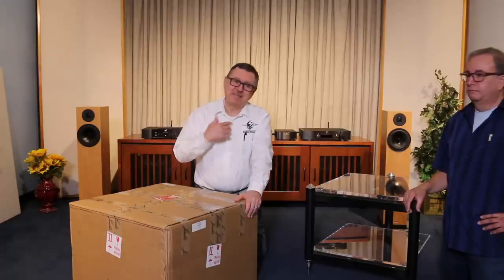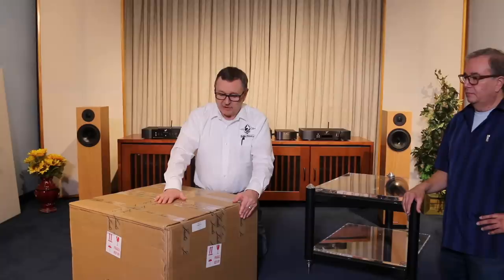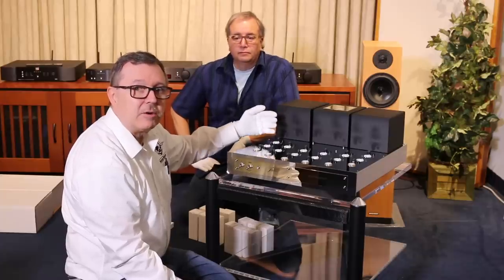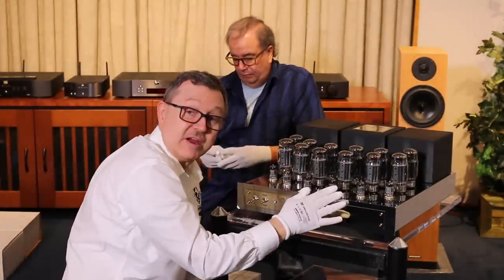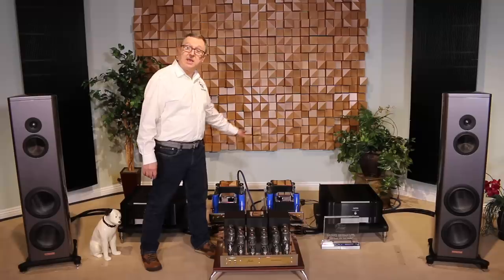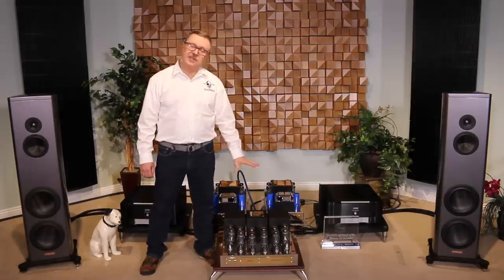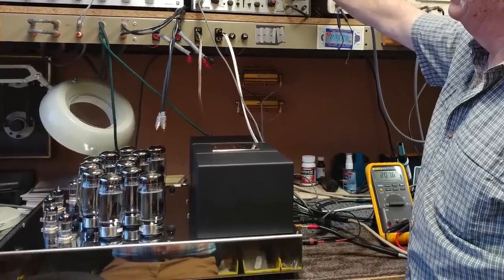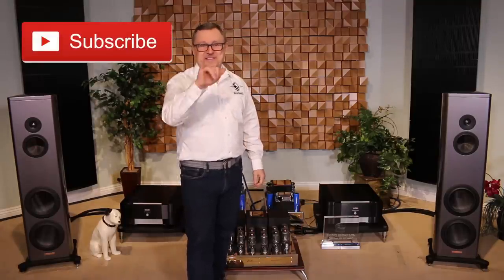BEAST TUBE POWER AMPLIFIER Unboxing & Review - Brooks Berdan Ltd.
Tube Master Piece from Jadis of France, the PA100, has 12 KT-120 output tubes. $14,900

At 150 watts this handcrafted unit is gorgeous in appearance and sound. Bringing the emotions of the music up front and personal. The Jadis is Handcrafted in France by a second generation family-owned company. This amplifier is the successor the AudioPhile legendary and favorite Jadis Defy 7. The PA-100 improves and refines that sound.

110 W Olive Ave, Monrovia, CA.